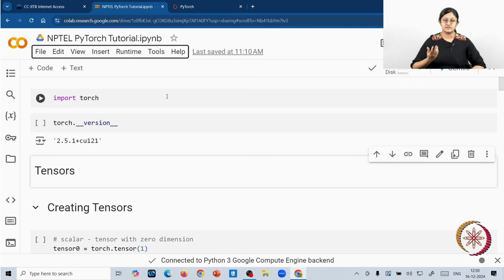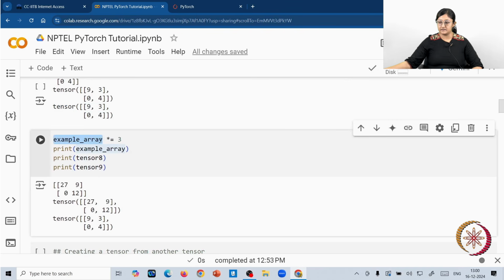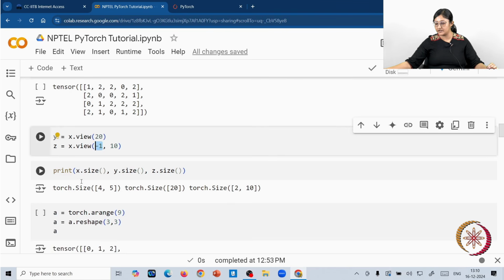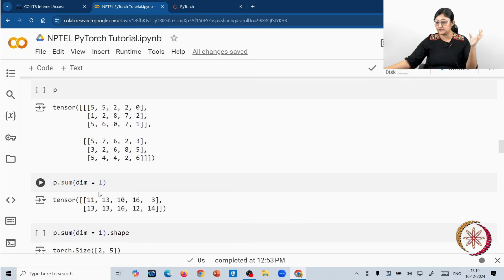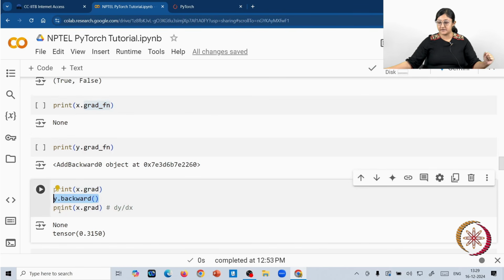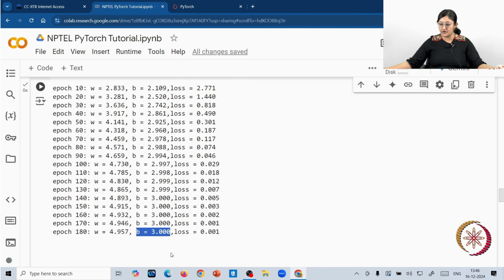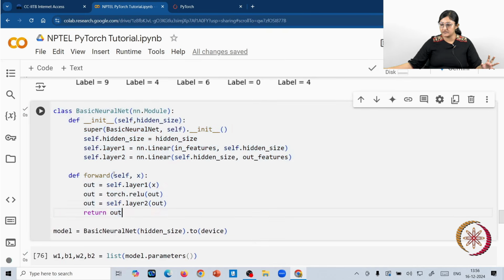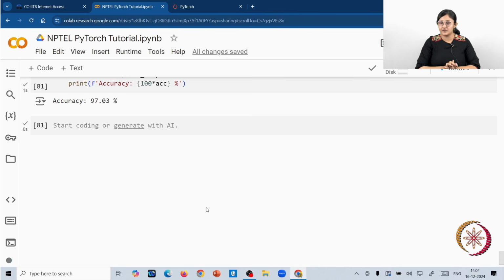Lec 06 | Introduction to PyTorch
In the tutorial, we cover the fundamentals of PyTorch - starting with its key components namely tensors and Autograd. Next, we discuss about the training pipeline for deep learning models and learn how to build a basic neural network.

Unlock the power of deep learning with PyTorch! 🚀 In this tutorial, we break down the fundamentals of PyTorch, starting with tensors and Autograd, the backbone of deep learning computations. We then dive into the essential training pipeline and guide you through building a basic neural network from scratch. Whether you're a beginner or looking to solidify your understanding, this video will set you on the right path to mastering PyTorch!